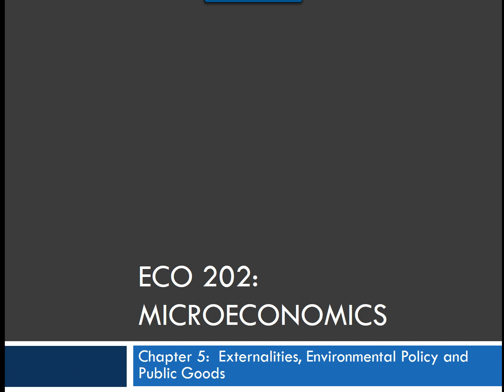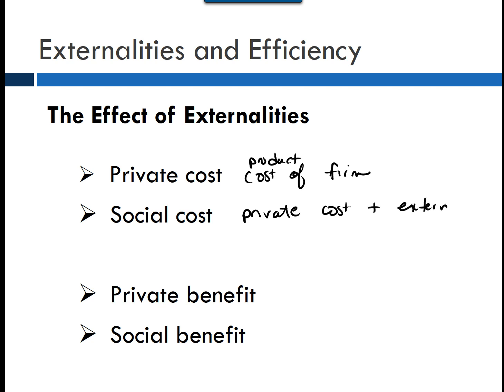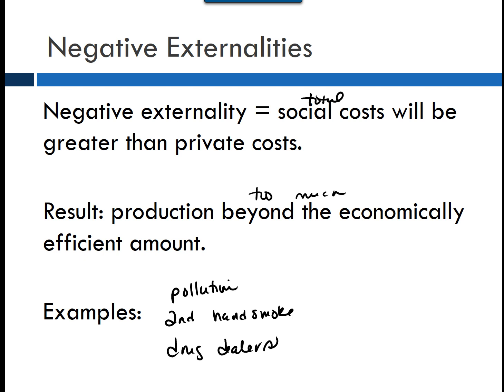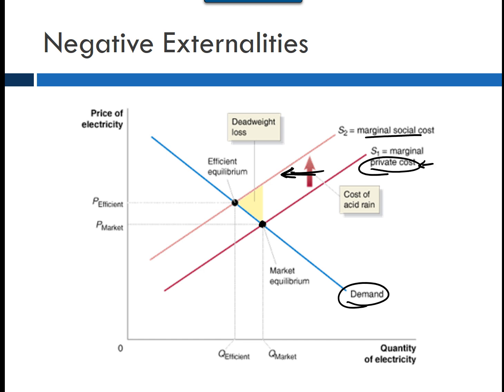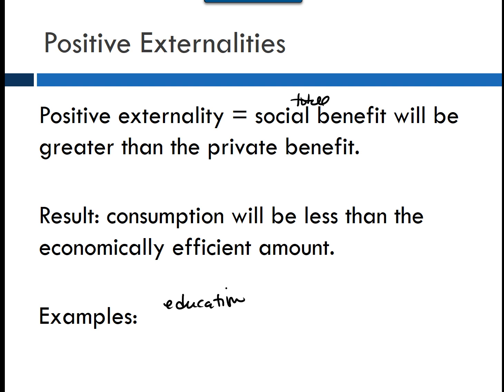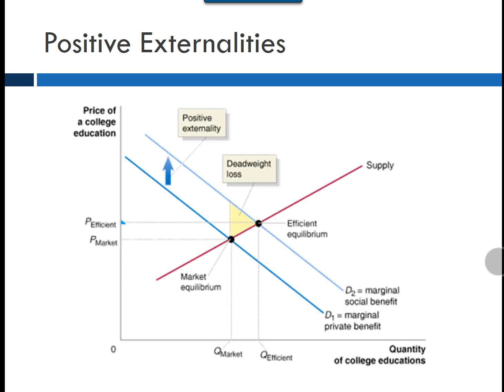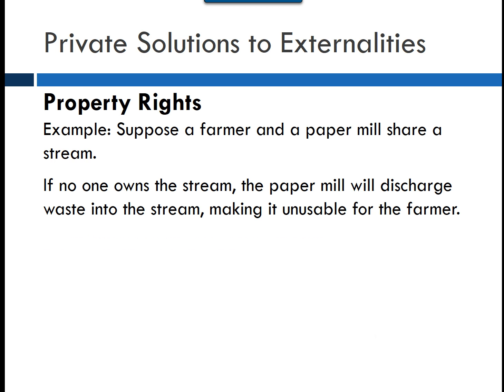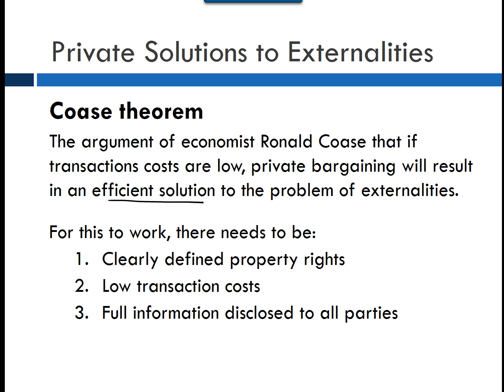ECO 202 Chapter 5 part 1